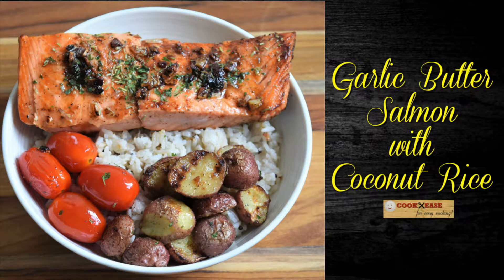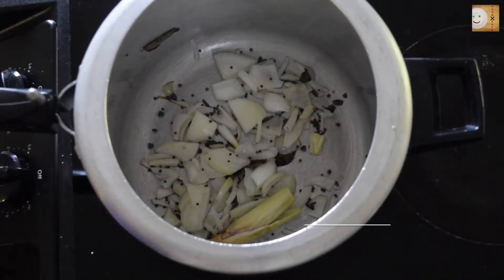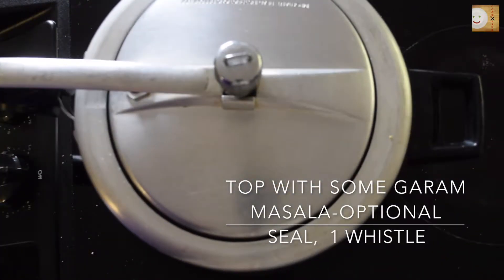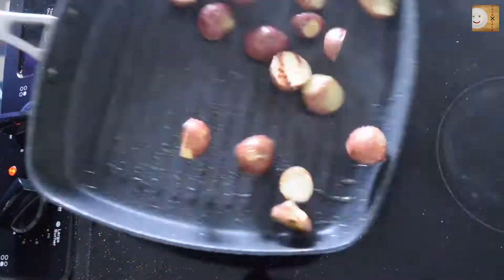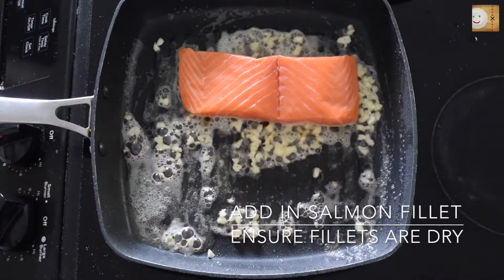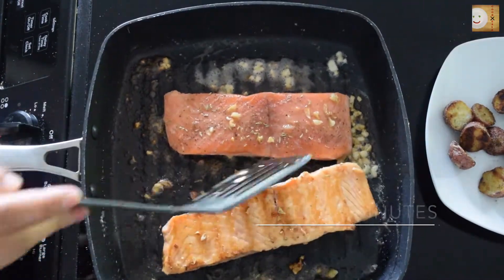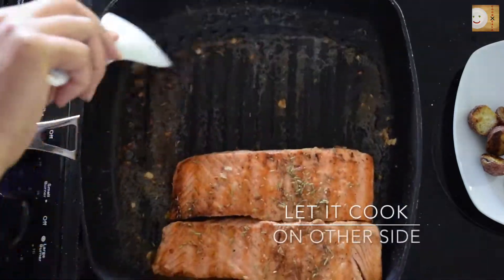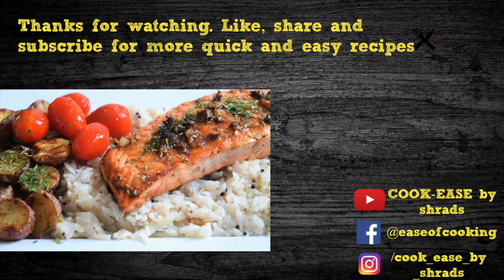Garlic Butter Salmon